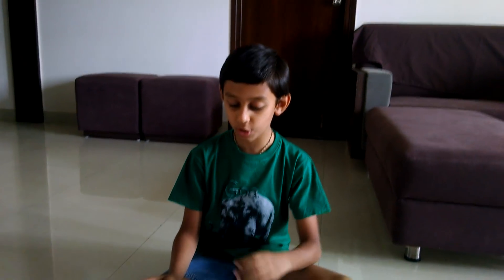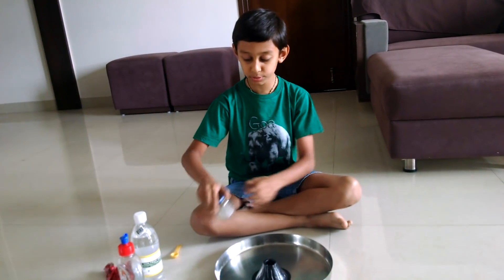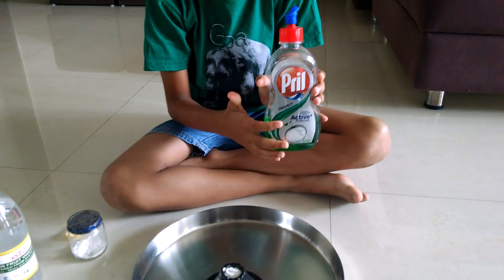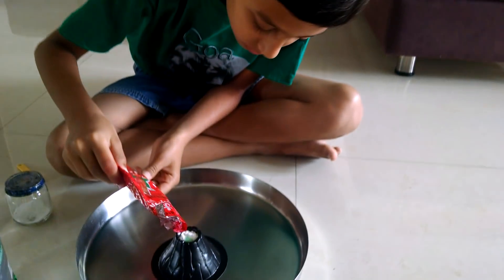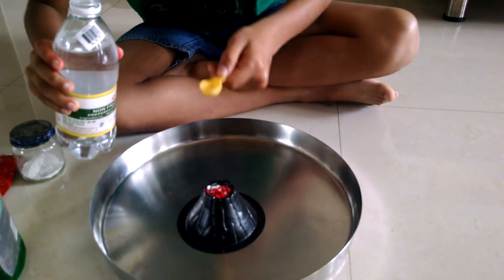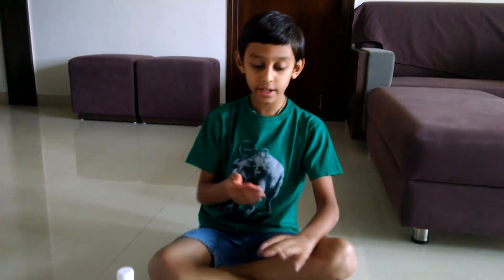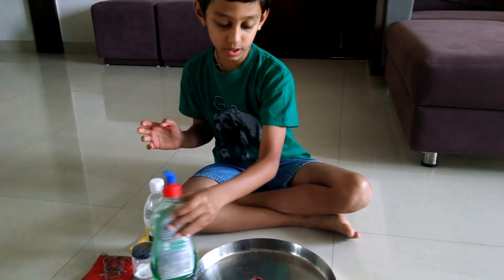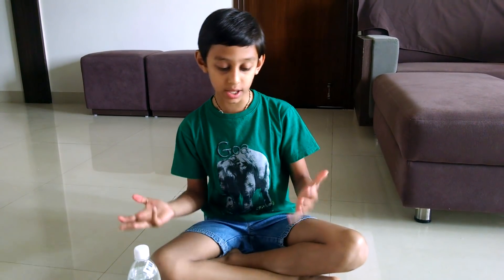Volcano eruption experiment by Vrishak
This is the experiment you can do at your home. All ingredients are available in your kitchen. If you do not have vinegar you can use lemon juice.
Ingredients : Baking soda, vinegar, red food colour , washing up liquid, 1 teaspoon.